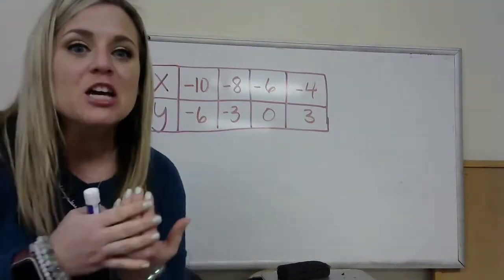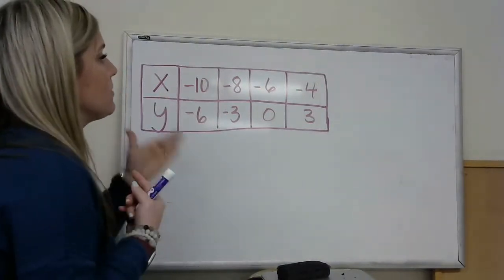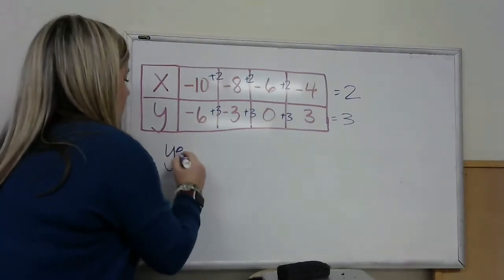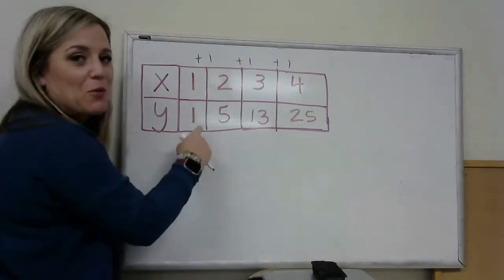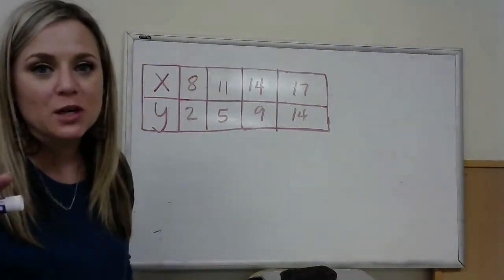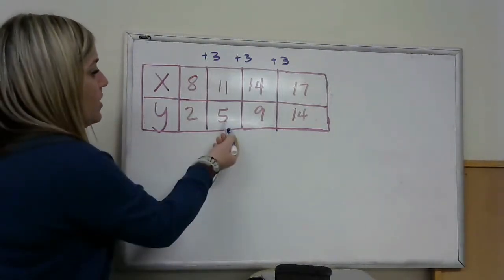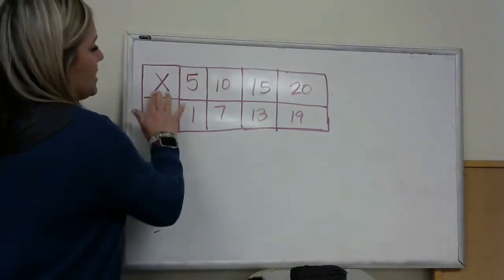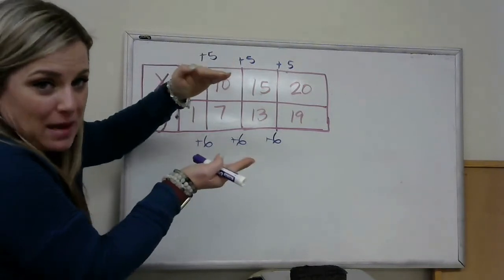7th Grade-Chp 6 Lesson 1- Identify linear relation